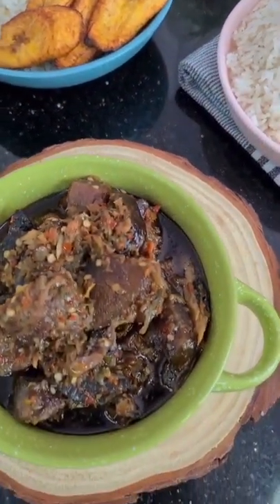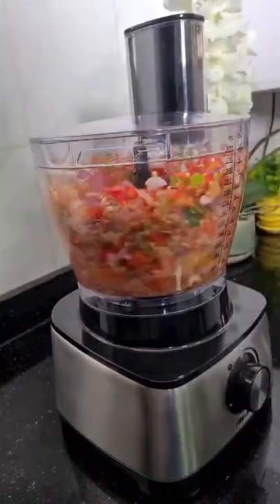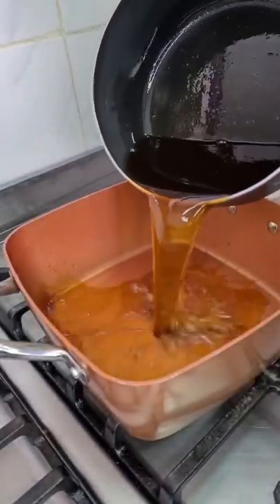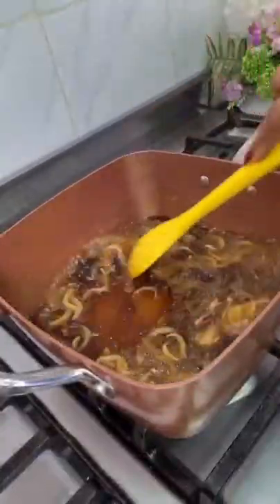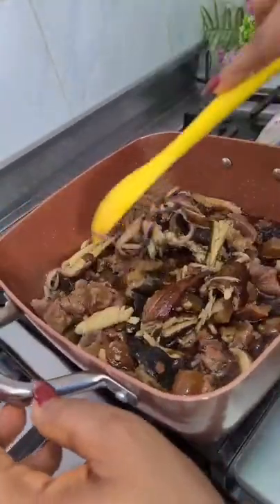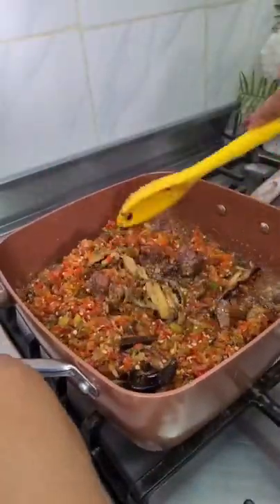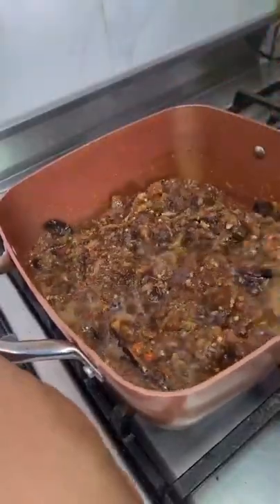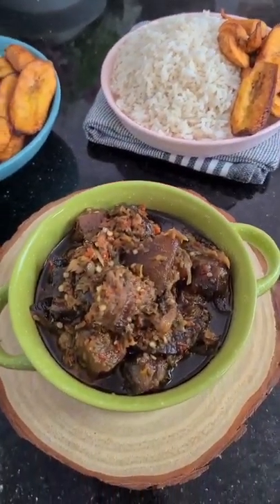Do you have scotch bonnet peppers and green bell peppers? let's make spicy ofada sauce!!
This sauce is all that and more. so so delicious and just the right amount of spicy kick! It's really so good.